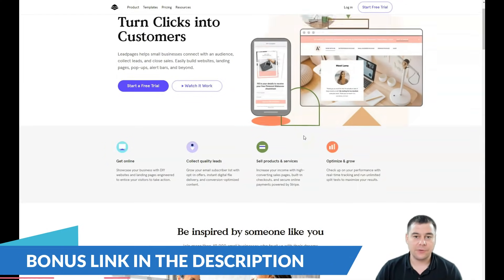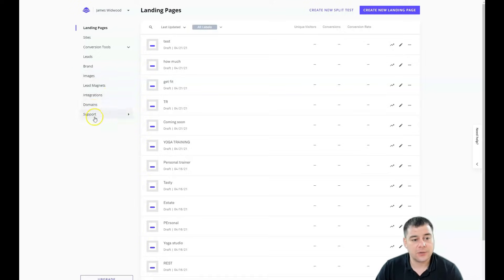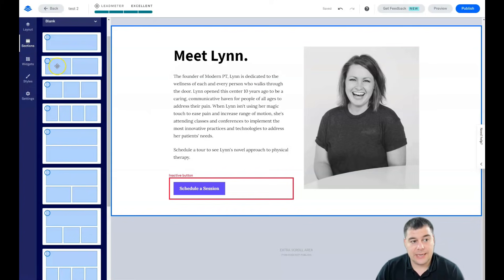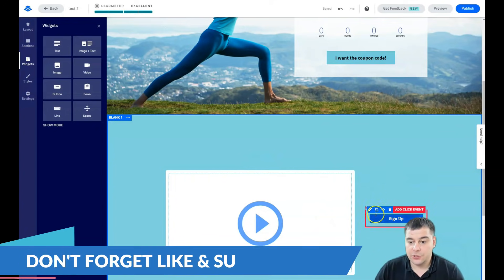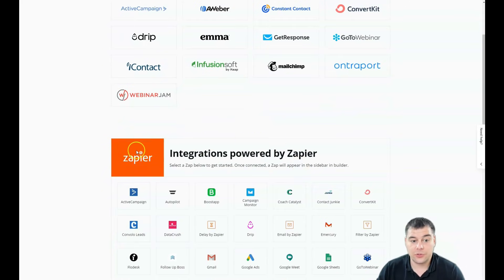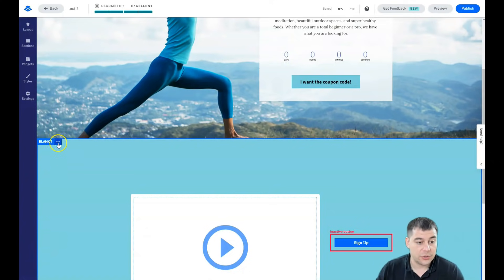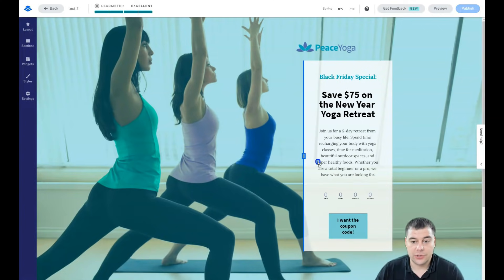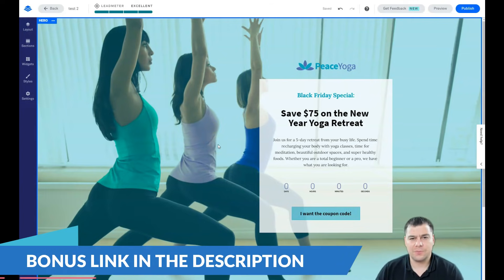How to Build A Landing Page For Free 🔥 Tutorial For Beginners